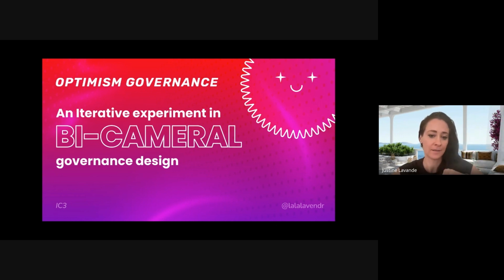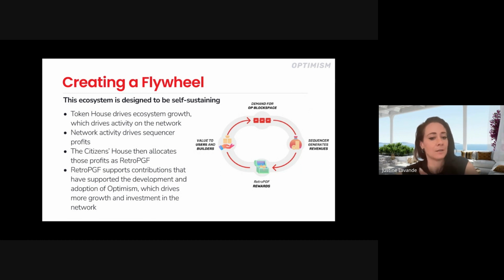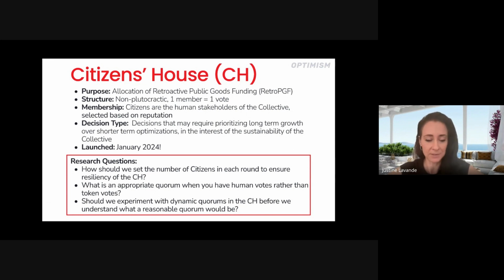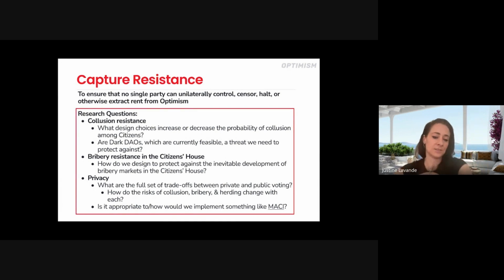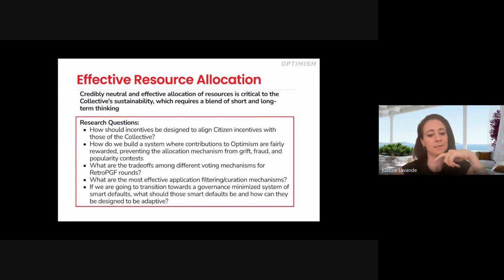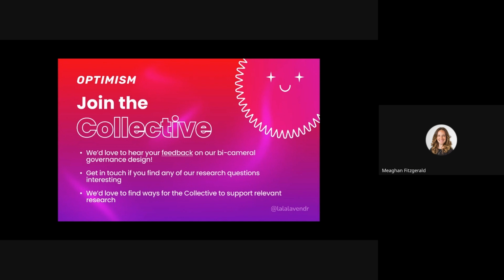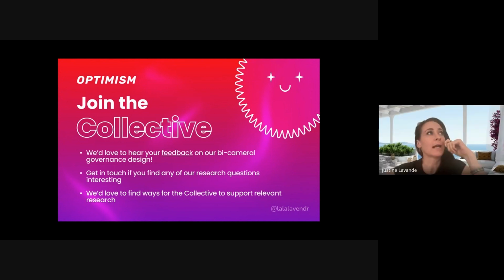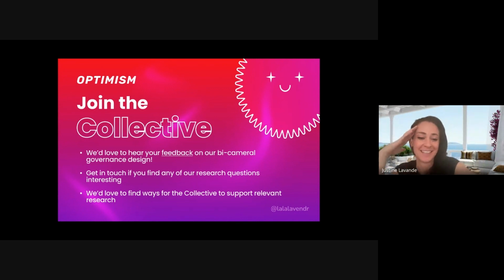Ava Labs Systems Seminar: Optimism Governance: An Iterative Experiment in Bicameral Governance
Justine Lavande presents` Optimism Governance: An Iterative Experiment in Bicameral Governance.

Optimism has undertaken one of the most ambitious projects in governance design. Taking learnings from diverse fields and rapidly experimenting, Optimism sets a new standard for research-backed governance design.

Systems Seminar is a series for developers, engineers, product builders, and anyone interested in learning about the latest research and technological advancements in blockchains, distributed systems, software engineering, computer science, and more! Ava Labs created this series to help share knowledge and advance the blockchain industry.